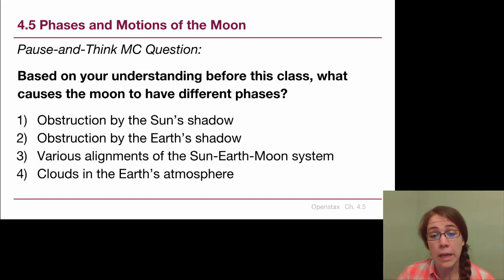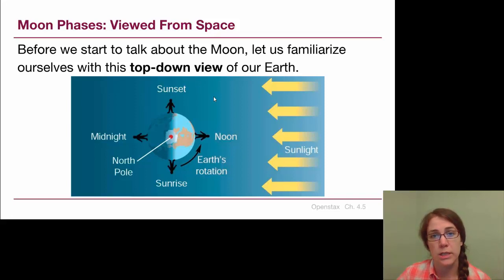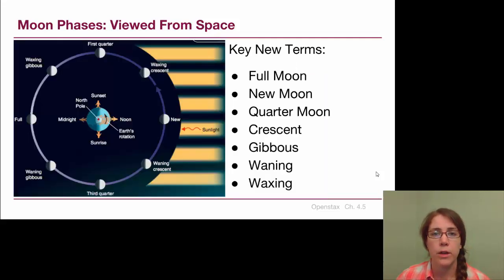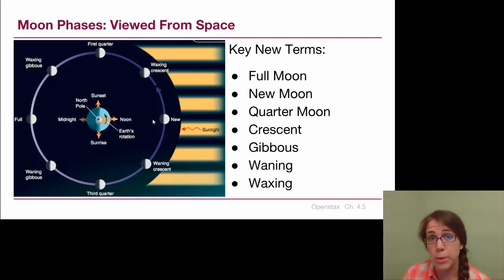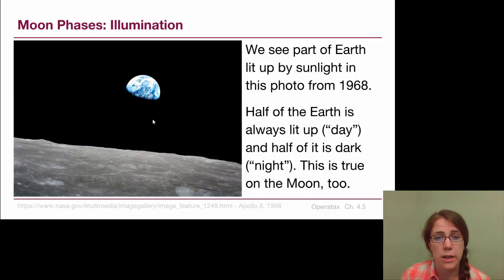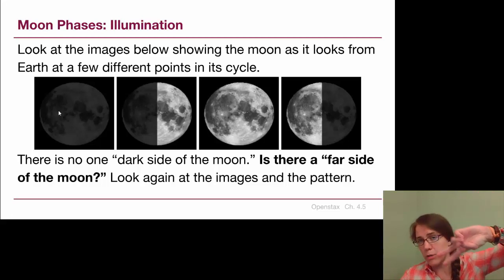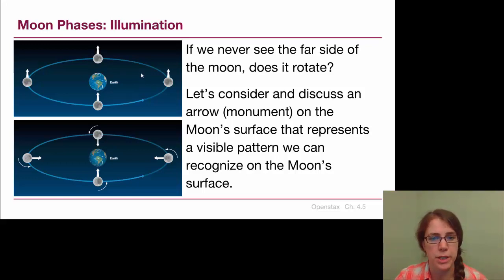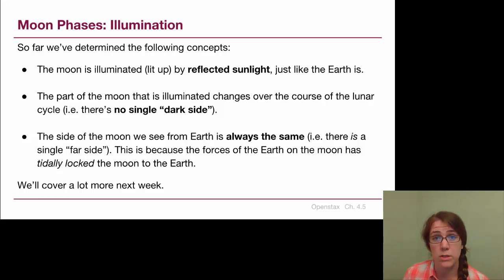GRCC Astronomy - Openstax - Ch. 4.5a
Dr. Woolsey introduces some of the major concepts of moon phases, to be continued and expanded on in a later video.